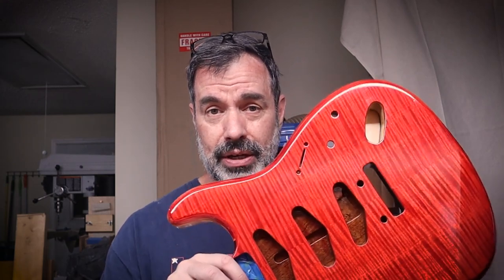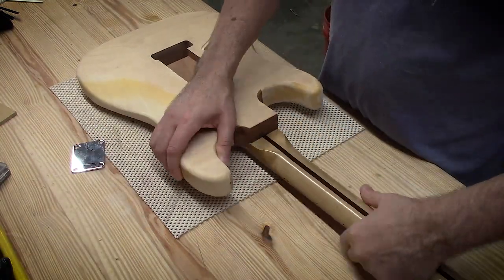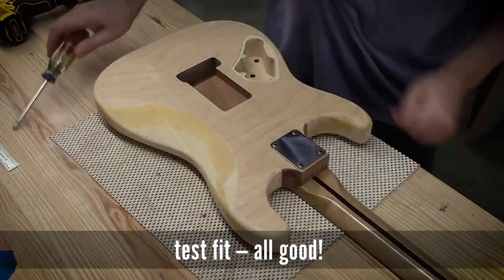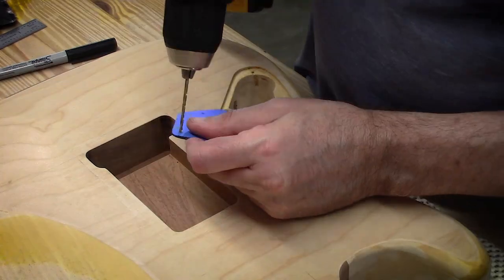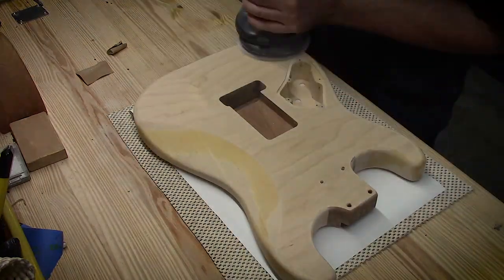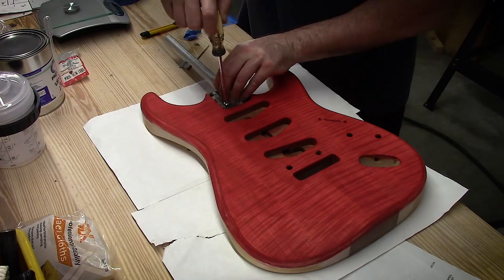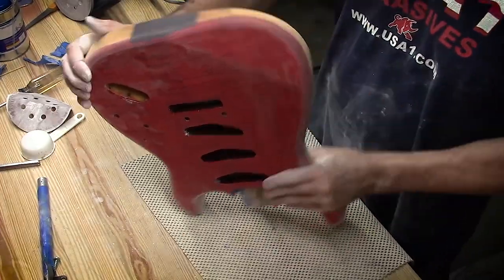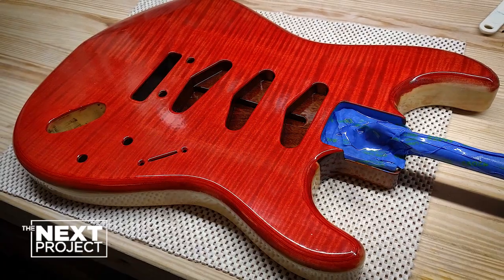Fender Strat Starcaster Guitar Mod Project 7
Fender Strat Starcaster Guitar Mod Project

00:00 - lights, camera, action
00:04 - intro
00:50 - the little things
01:17 - drill n' fill
02:14 - poking more holes
03:37 - the ledge
04:07 - tactical cover
05:11 - pre-color prep
06:24 - color theory lecture
07:47 - color me crazy
09:52 - hard coat
11:08 - oh joy
12:20 - recap

Don't take anything you see or hear in this video seriously, I'm just having fun, causing problems and trying to find my way out.

Take care!